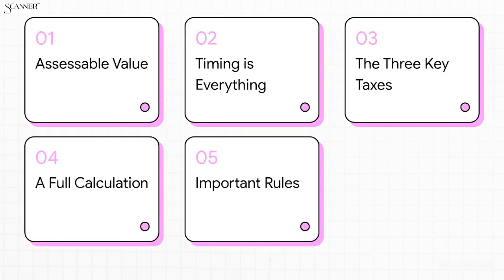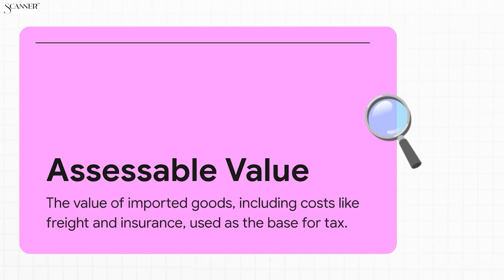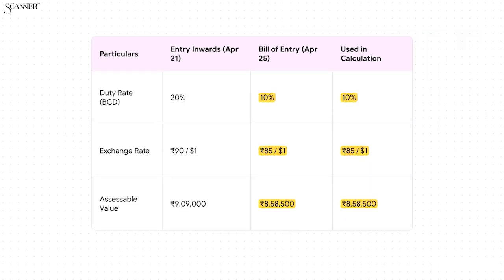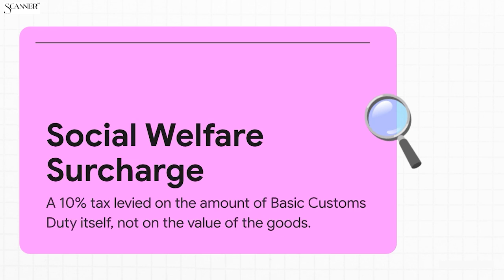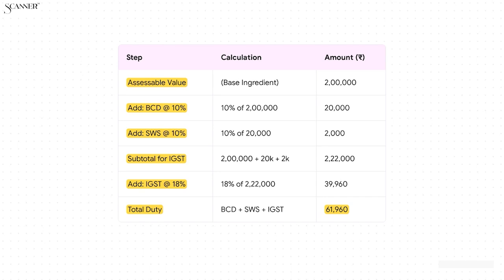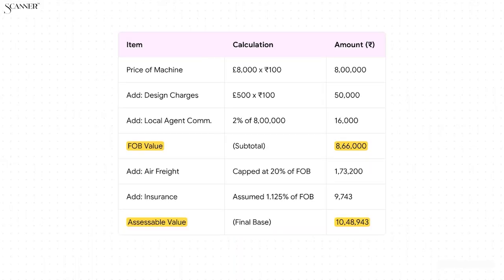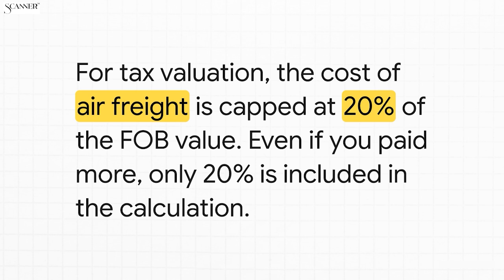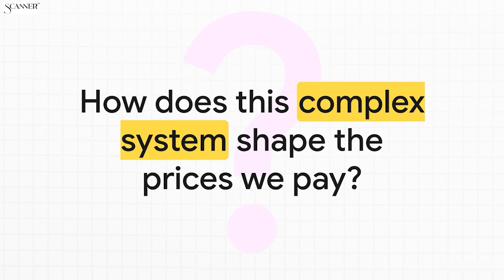CMA L2 P7 CH 6 Topic 4